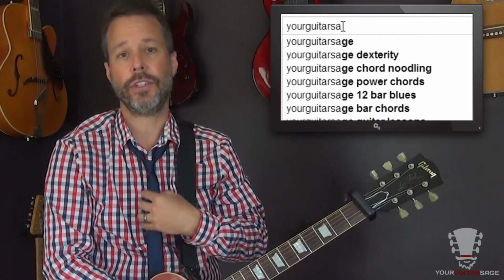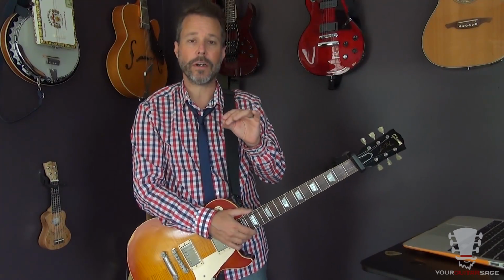Quick Tips on How To Play Bar Chords - Beginner Guitar Lesson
Here's some quick and easy tips on how to play bar chords.  Playing bar(barre) chords on the guitar can be a tough task to overcome.  With the right direction to follow and practice you will be able to play bar chords.

Looking to strengthen your strumming and chord transitioning techniques?

and grab your free videos that can only be found there.

If you feel like you need that extra one-on-one style lessons from me then go and get setup for a $1 trial of the Unstoppable Guitar System.

As always, shoot me over your questions on Facebook and Twitter!  Links are below:

e